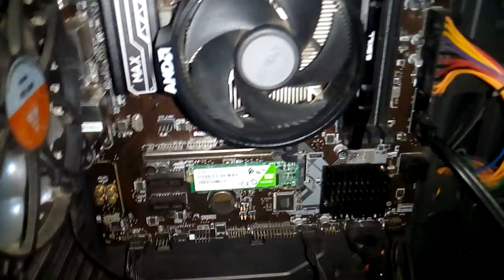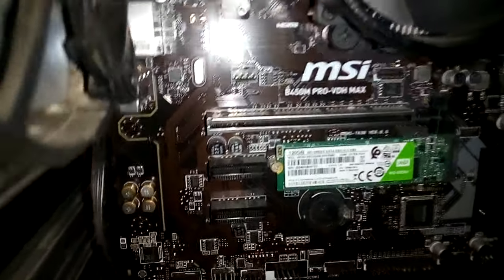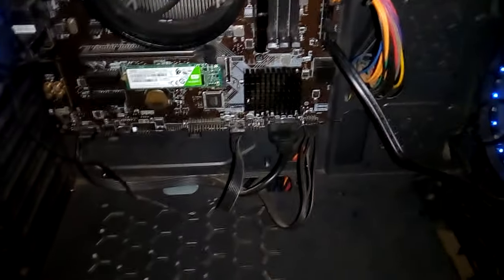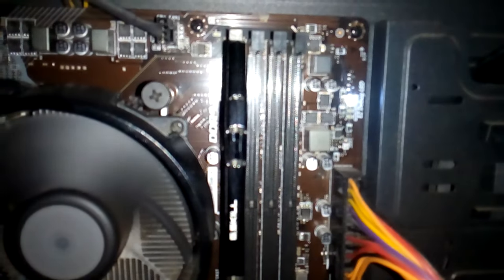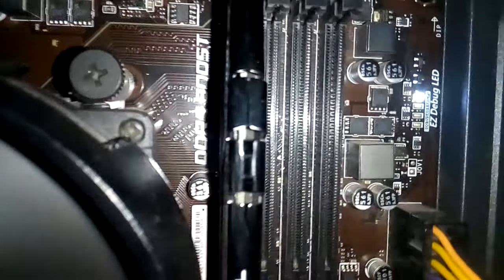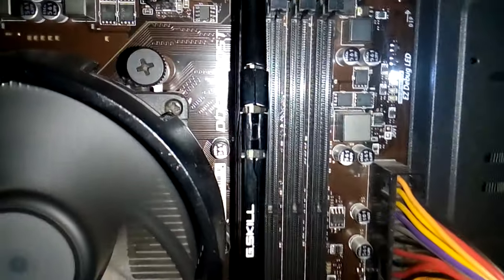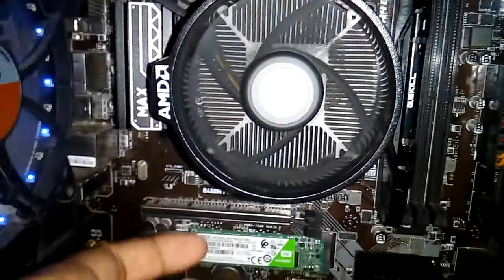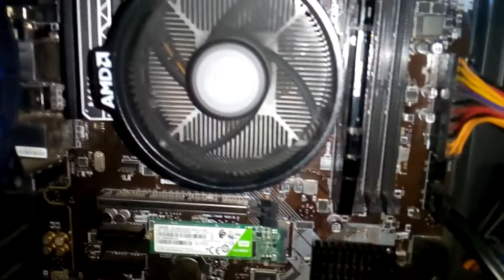EZ DEBUG CPU LED WHITE LIT | Solution | MSI B450PRO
hi all im ahasan sifat...i have using amd ryzen 3200g proccessor over a year.But sudden my pc getting no display. I have played many game like Assassins Creed valhalla to hitman 3 to God of war ragnarok on low settings.
i have researched that many off pc user got same problem. I've reset cmos battery, clean ram, everything on the motherboard but couldn't find any solution.
After one week i decided to go repair shop but i think i have to make video to wants everyone's opinion about this problem.
my pc space -
amd ryzen 3200g
msib450 pro vdh
g.skill 8gb ddr4
120gb ssd and 1 tb hdd
default psu
default amd cooler.
please share your opinion